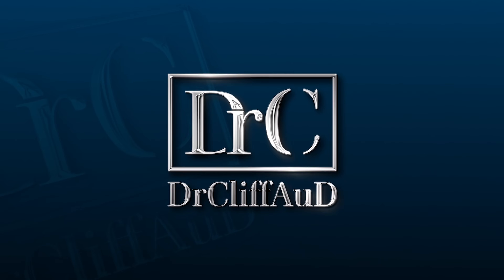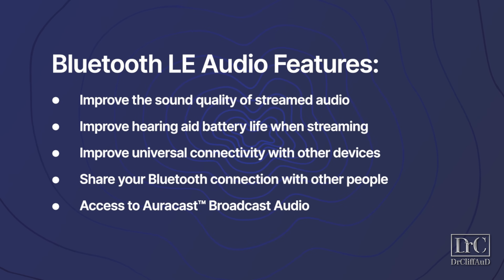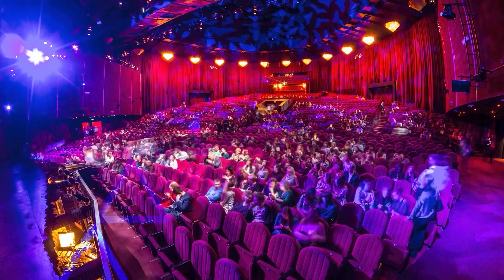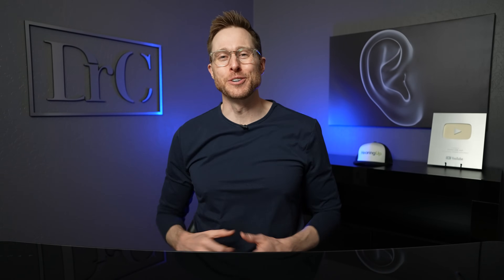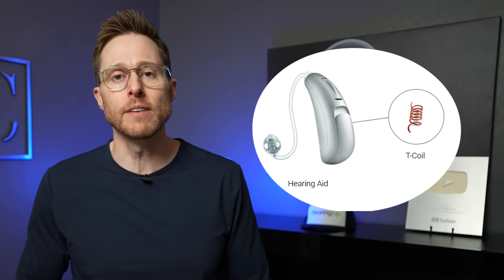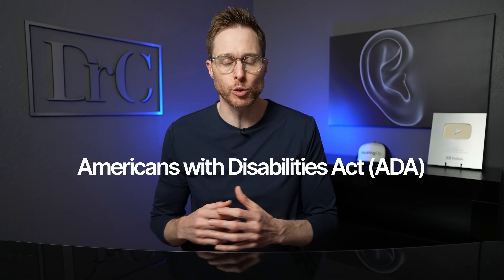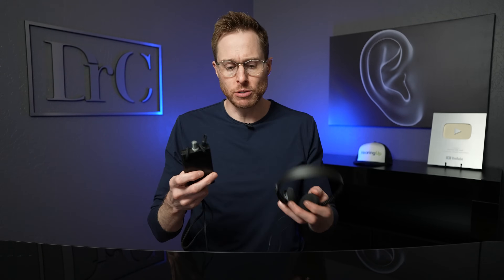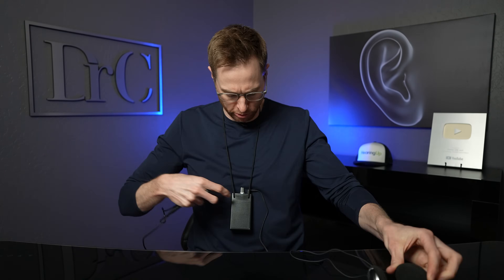LE Audio Bluetooth Auracast Hearing Aid Hack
LE Audio Bluetooth Auracast Hearing Aid Hack.  Dr. Cliff Olson, Audiologist and founder of Applied Hearing Solutions in Phoenix Arizona, discusses an unknown trick using a Telecoil Neck Loop to gain access to Auracast-like audio in a public venue for better audio accessibility.

Telecoil Neckloop